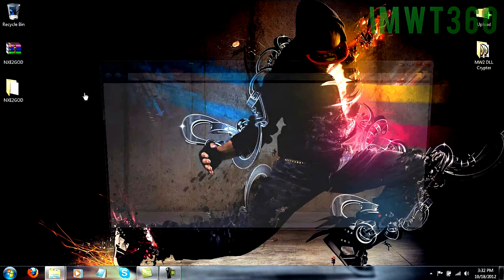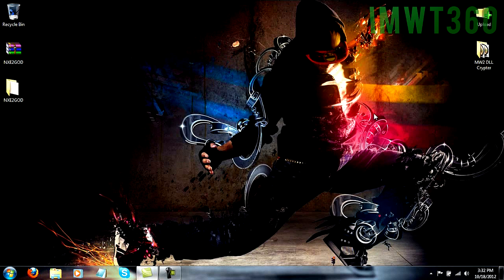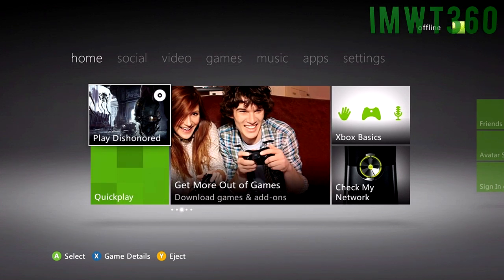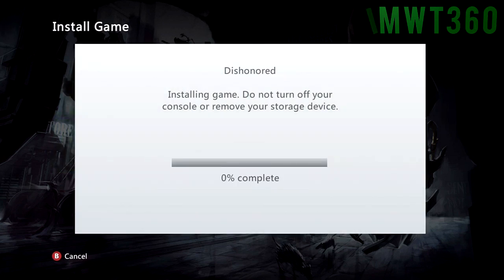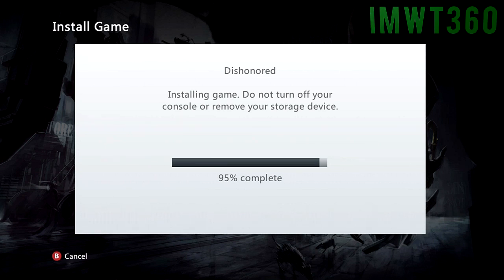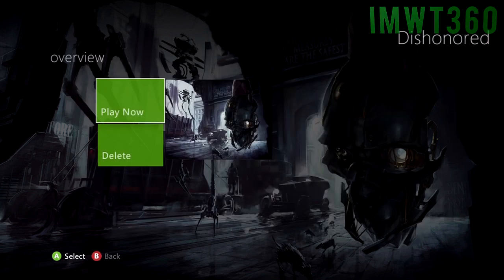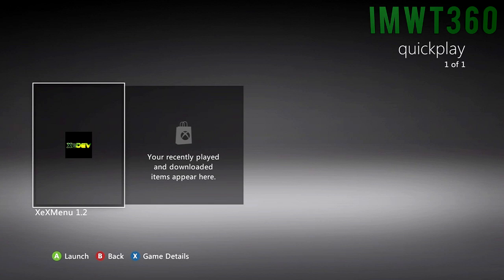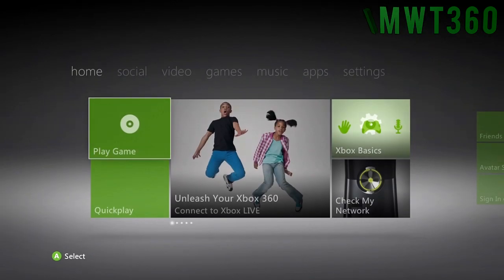JTAG/RGH Tutorials - How to Install and Use XEX2GOD (USB + Download)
- OPEN ME -
Hey guys, Chris here and today I will be showing you all how to install XEX2GOD to your JTAG/RGH console and I will also be showing you how to rip an Xbox 360 game to your hard drive and convert it to a game on demand. This, in turn, allows you to play the Xbox 360 game without the disc!